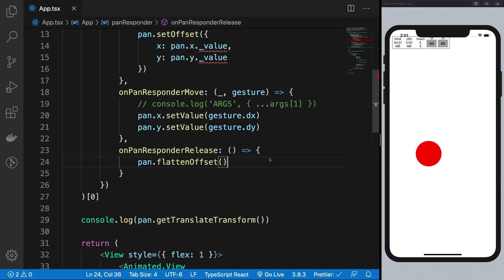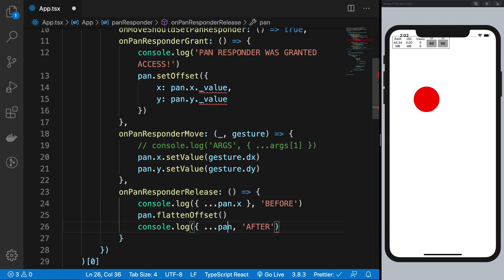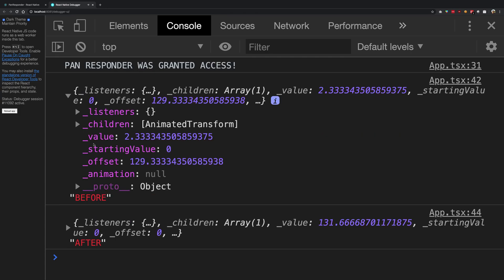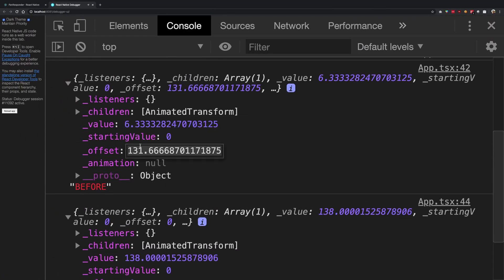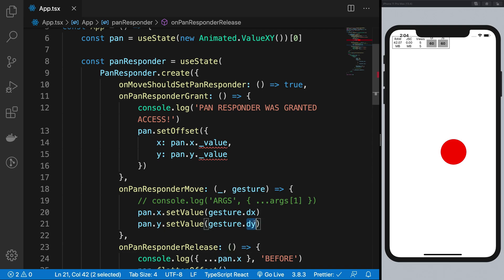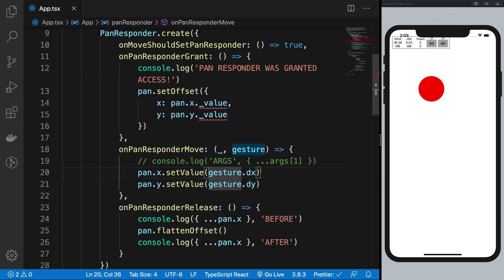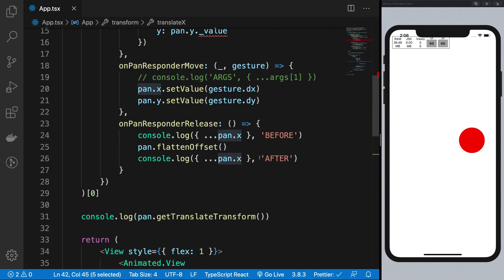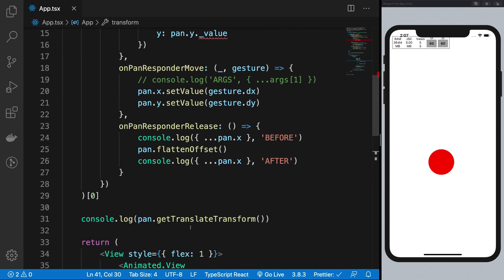#16: flattenOffset working - React Native Animations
Let's see how flattenOffset works in Animated.ValueXY